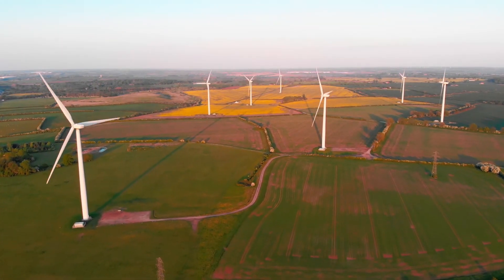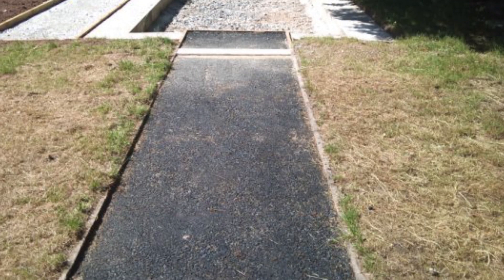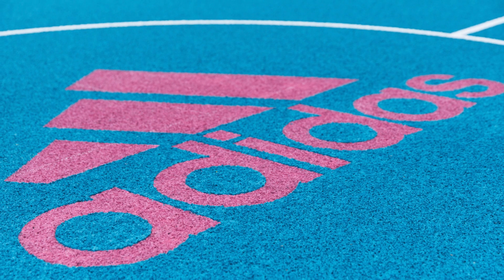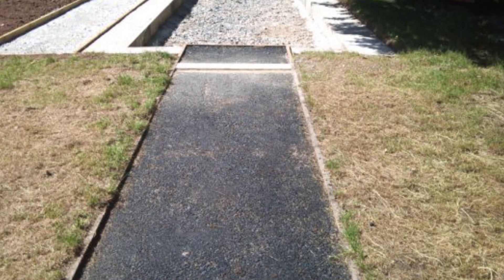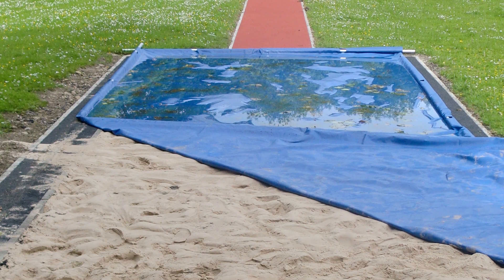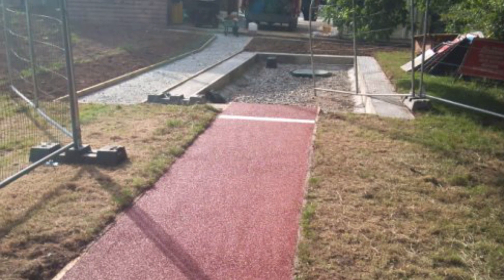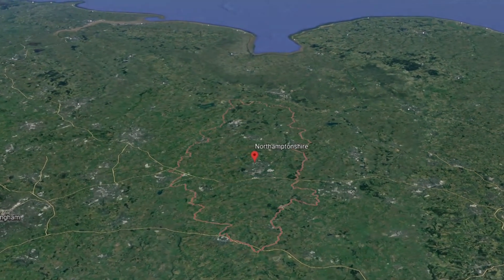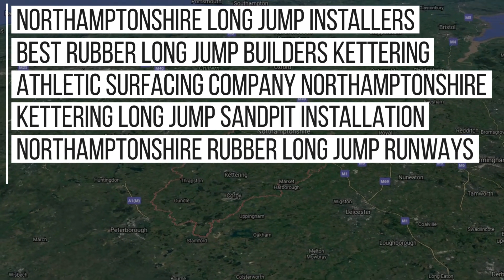Polymeric Surface Long Jump Runway in Kettering, Northamptonshire | School Long Jump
In this case study mini video, we show you the installation process for a Polymeric Surface Long Jump Runway in Kettering, Northamptonshire. The client wanted to add a brand new long jump pit onto their existing grass field, that would match the surroundings with a lovely colour. Coming to the team with 20 years experience in the industry, it's no surprise they got exactly what they wanted!

Dan narrates throughout this video to help you understand more about the process of a Long Jump installation and how Polymeric surfacing is super beneficial for those who are using the facility. He'll also mention about the process of going from a plain old grass field to adding a brand new, colourful and safe long jump pit!